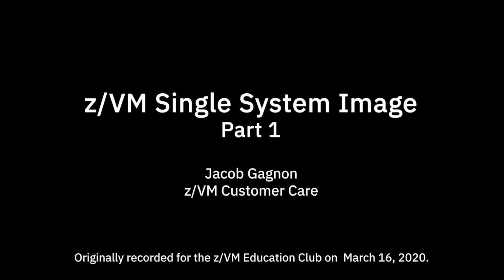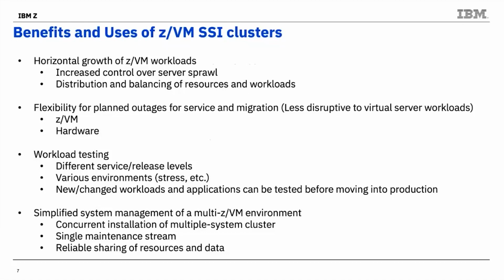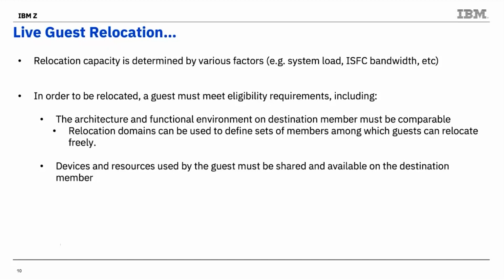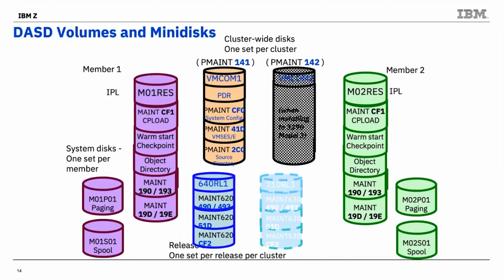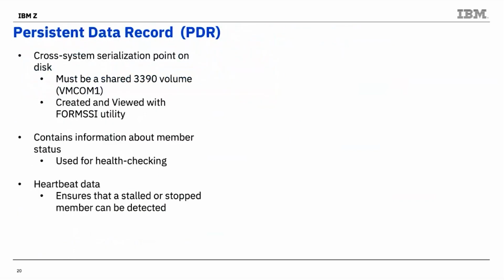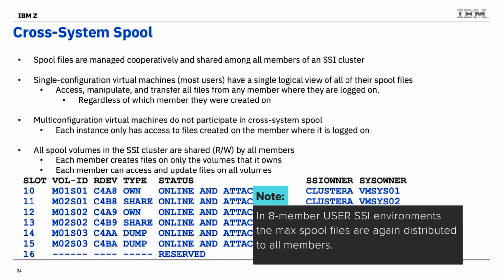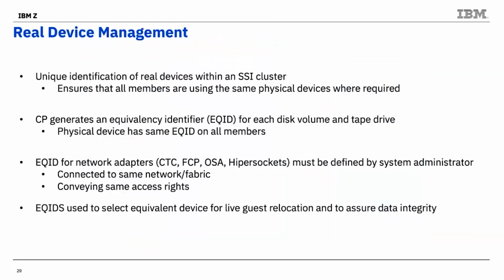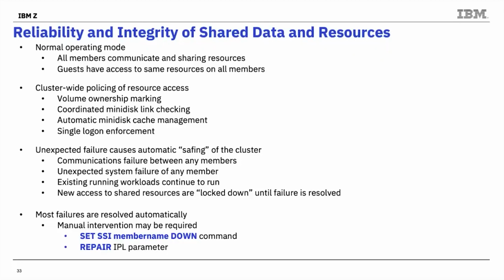z/VM Education: Single System Image [SSI - Part 1 of 4]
z/VM Single System Image (SSI) is the technology used to cluster up to eight z/VM systems.  Member systems can be managed, serviced, and administered as one system. An SSI cluster includes capabilities such as multi-system installation, single point of maintenance, autonomic minidisk cache management, and Live Guest Relocation (LGR).  This video discusses the basics of setting up and managing a z/VM SSI cluster.

Chapters:
0:00 - Introduction
1:20 - Agenda
1:46 - Multi-system virtualization with z/VM SSI
3:37 - z/VM SSI cluster introduction
5:13 - Benefits and uses of z/VM SSI clusters
6:46 - SSI cluster considerations
9:10 - Live Guest Relocation (LGR)
13:22 - Attributes of a z/VM SSI cluster
14:25 - Multi-system installation
16:33 - DASD volumes and minidisks
20:07 - Shared system configuration file
23:29 - Persistent Data Record (PDR)
25:44 - Ownership checking - CP-owned volumes
26:46 - Defining virtual machines - shared source directory
27:30 - Shared source directory - virtual machine definition types
29:35 - Cross-system spool
31:17 - Cross-system Single Console Image Facility (SCIF)
32:41 - Cross-system CP commands
33:27 - Cross-system minidisk management
36:19 - Real device management
37:53 - Virtual networking management
38:53 - SSI cluster management
40:53 - Reliability and integrity of shared data and resources
42:54 - Summary